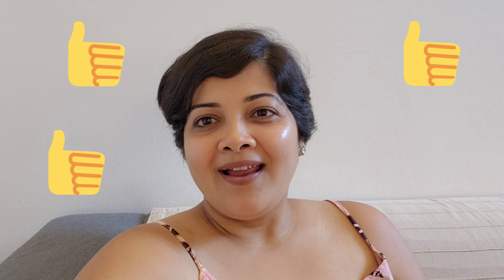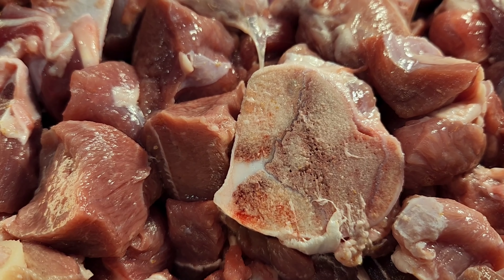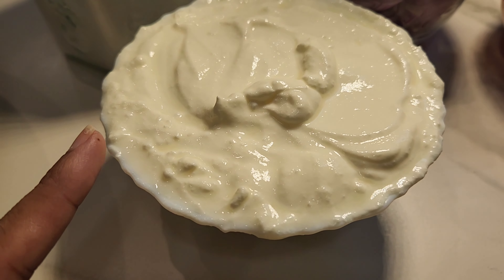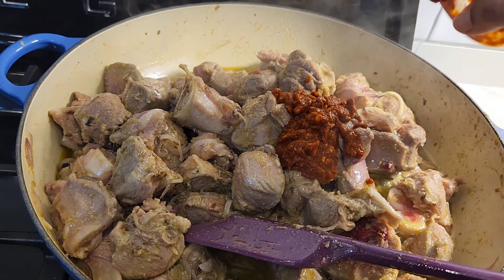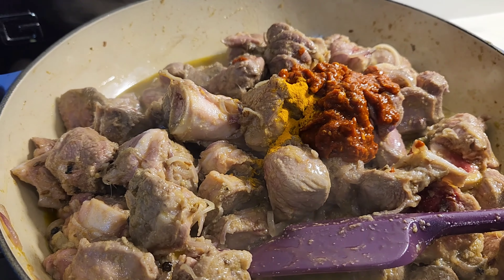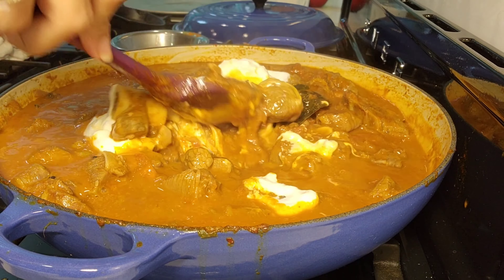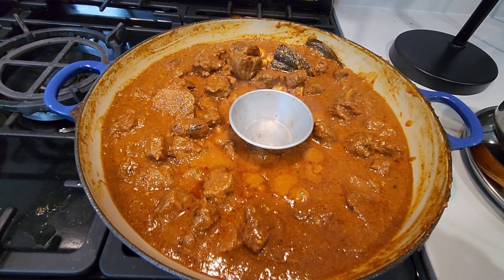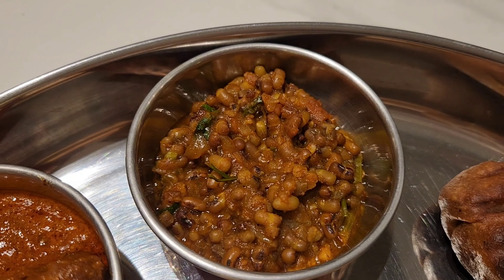Laal maas recipe ( essentials Mustard oil, tender Meat and Mathania chilli).